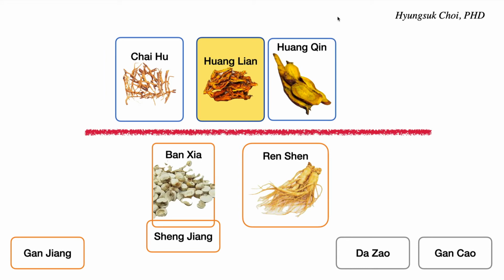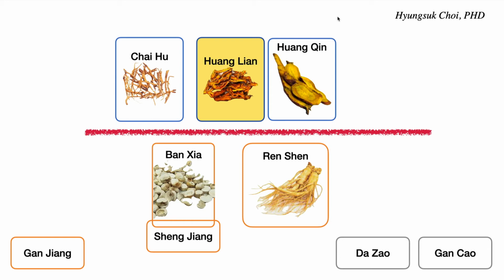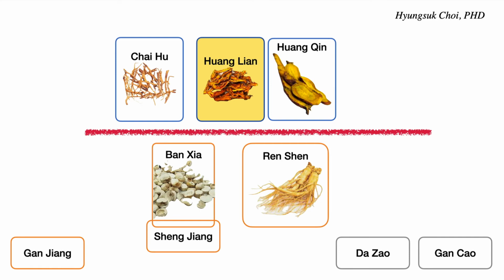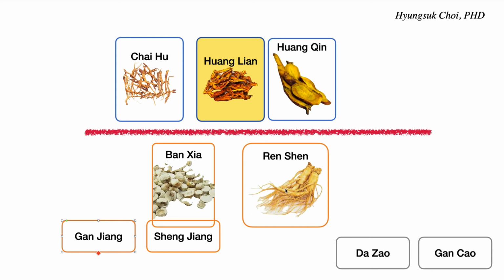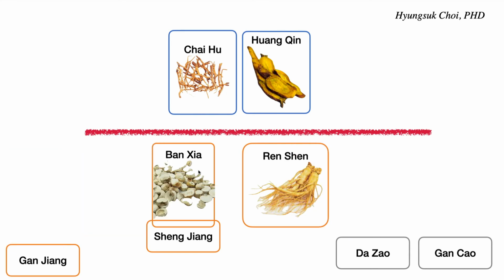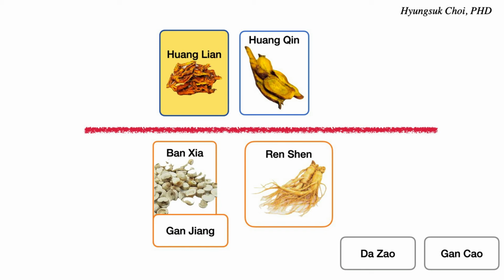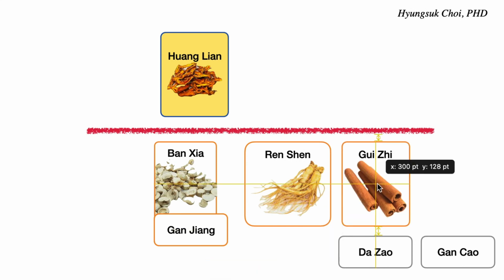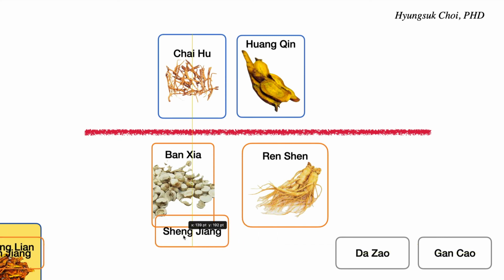Xiao Chai Hu Tang variations - Huang Lian Tang, Ban Xia Xie Xin Tang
TCM formula class

Kineticacupuncture.org